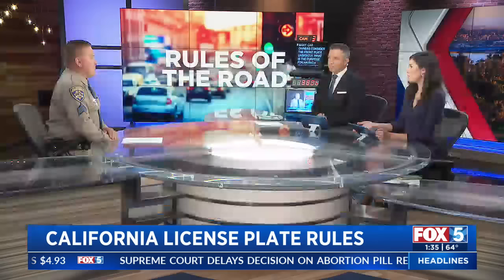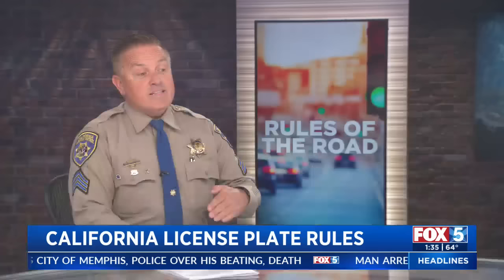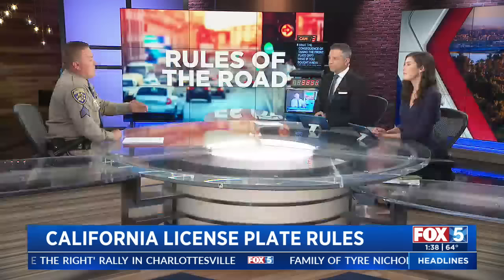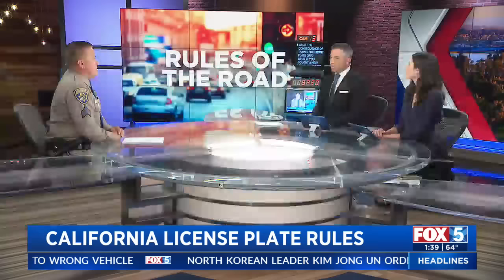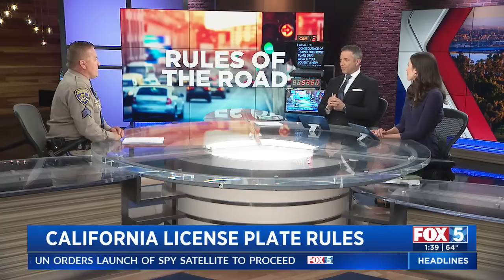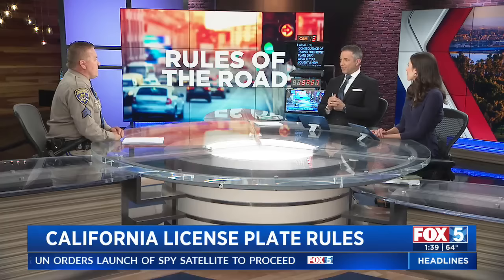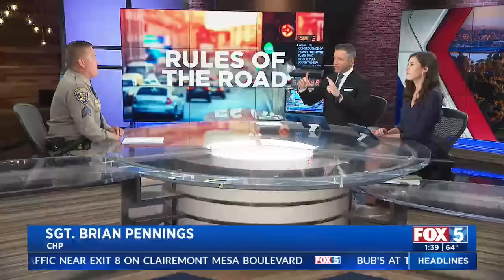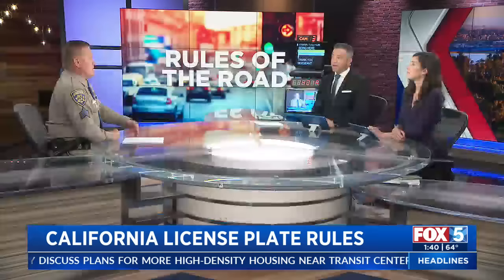Rules of the Road: California License Plate Rules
CHP Sgt. Brian Pennings joined FOX 5 Wednesday to discuss California license plate rules.